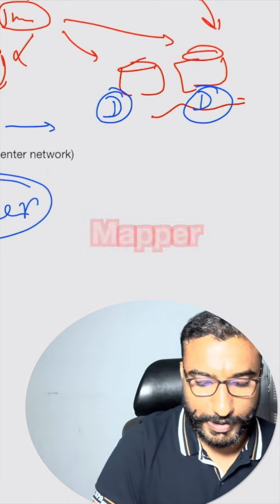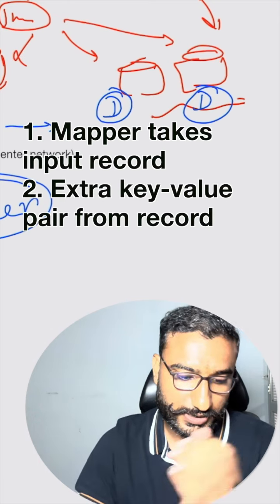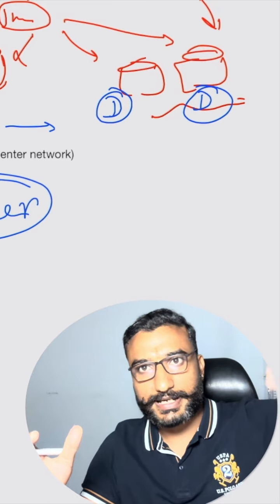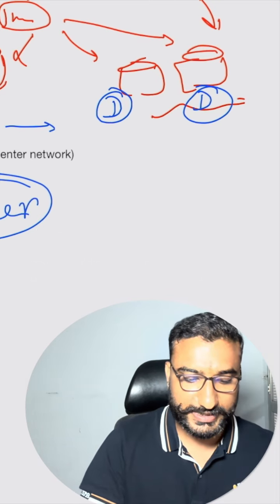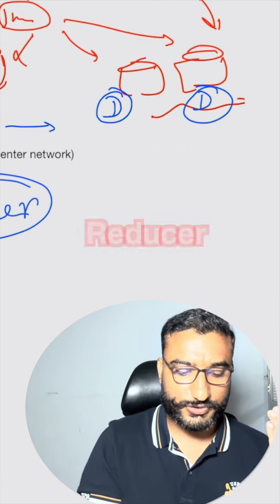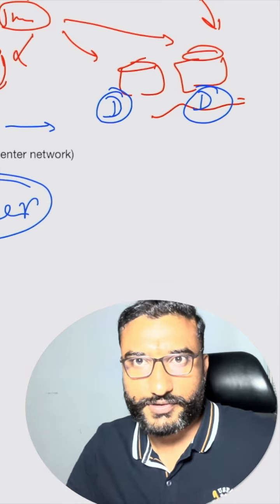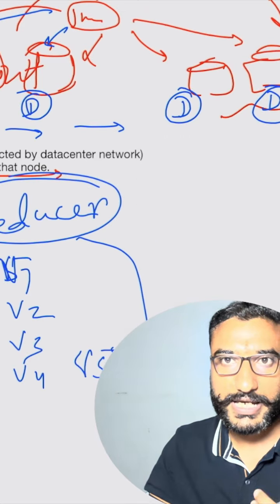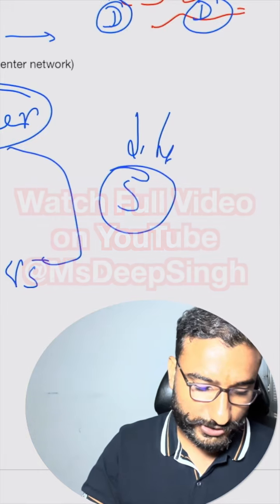MapReduce Explained | Designing Data Intensive Applications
This video explains MapReduce